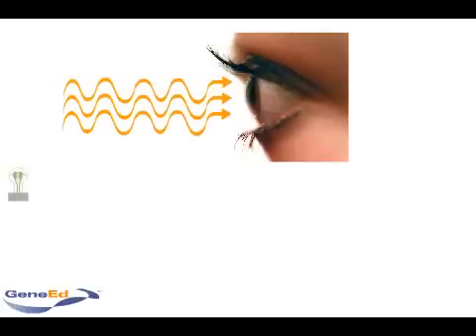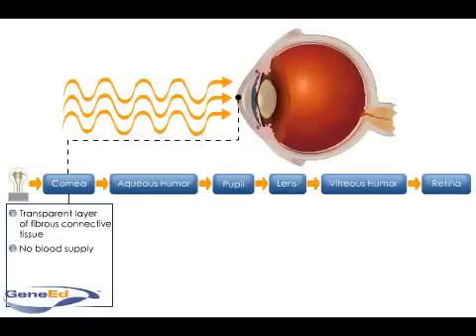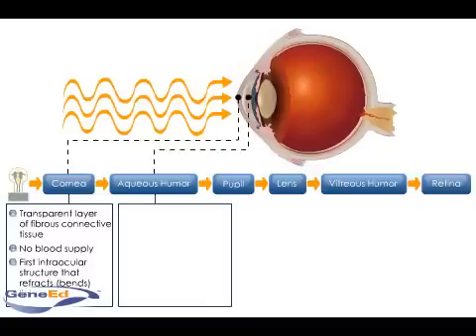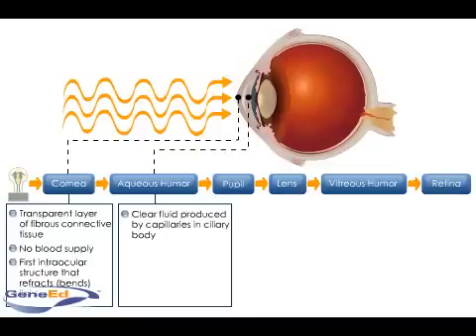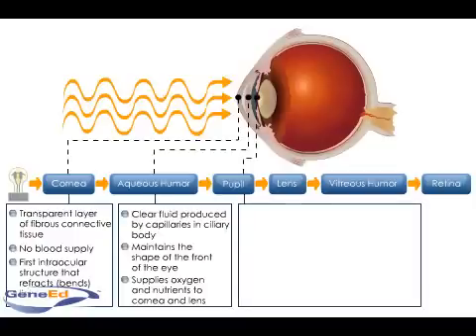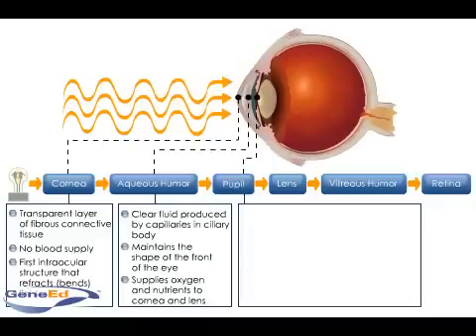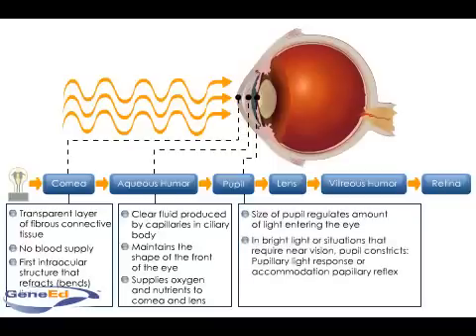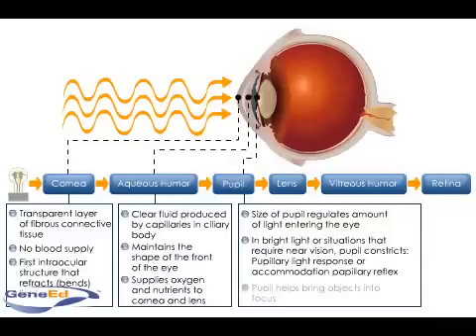Physiology of the Cornea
Description of light travelling through the cornea, aquous humor, pupil, and lens